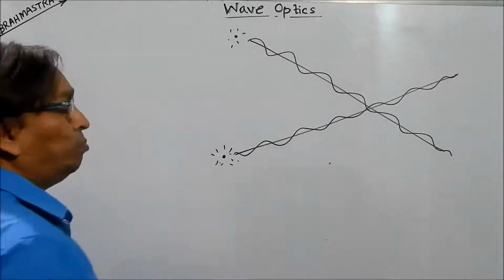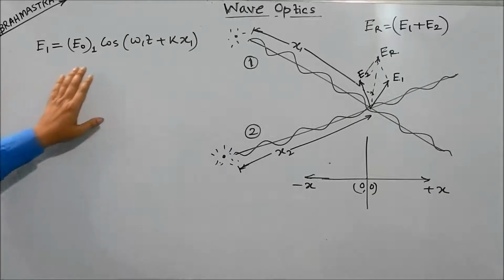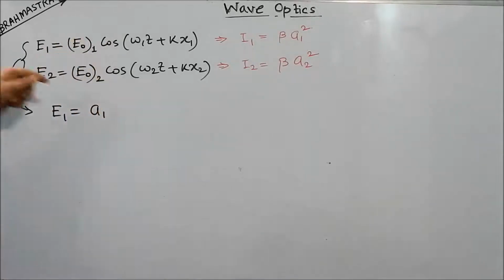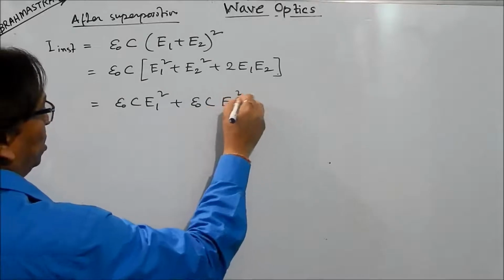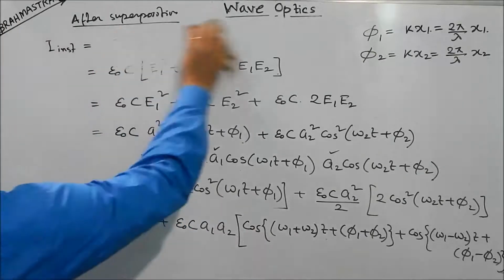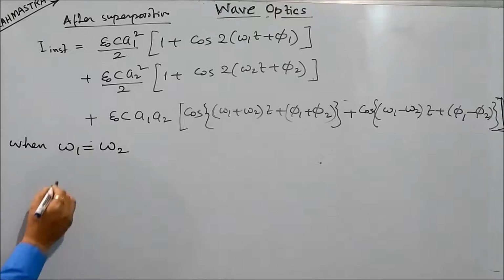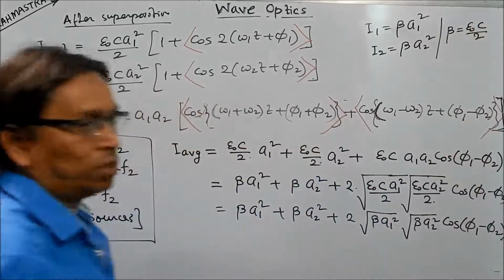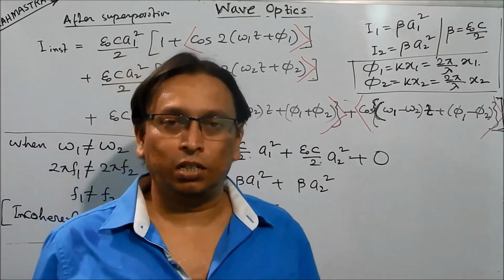Superposition of Two Electromagnetic Waves (Monochromatic Light) - Derivation of The Final Intensity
Most important topic on wave optics is the superposition of two waves, either from coherent or from incoherent sources and our main aim is to determine the intensity of the superposed wave. In this video, very precisely, I have taught the mathematical phenomenon related with superposition of waves.